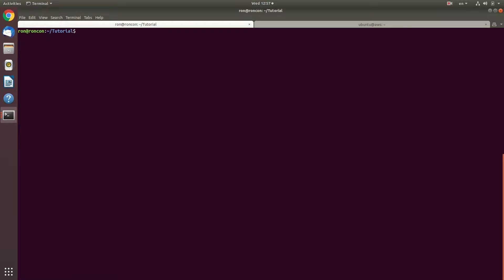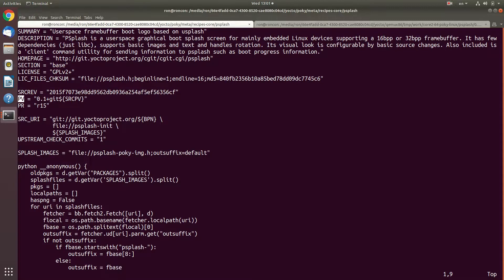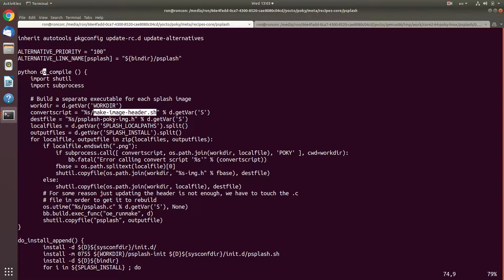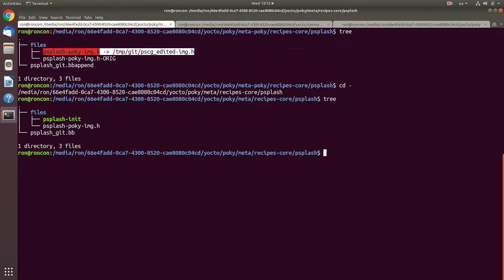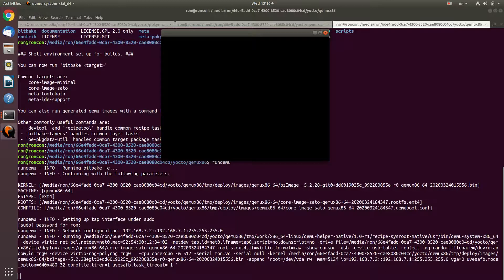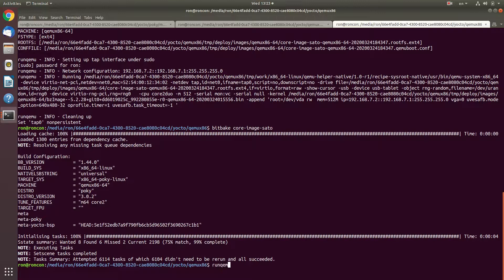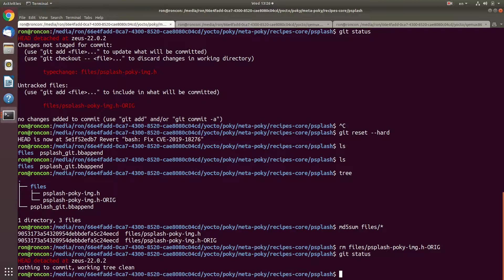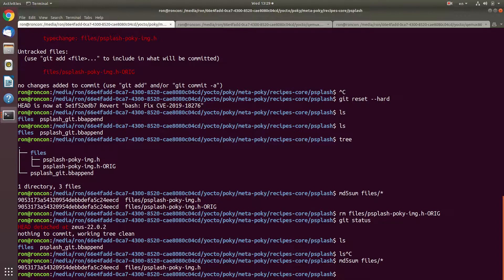Creating a Yocto Project splash screen Part II: Recipes and replacing the quick, dirty, and bad way.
In the previous video we showed how to take an autogenerated header file, and prove we can show a splash screen (write into a framebuffer) in Linux.

In this video we recap what we did,  explain more about the recipes discussing the .bb and .bbappend of meta and meta-poky respectively, and show a quick, dirty and working way of replacing your splash image, assuming an header file has been provided to you.
We also discuss pitfalls of working with the source code and where to find it, how to update, etc. (not using the devtool flow, which I may show in the future)

In the next video, we will show how to do it properly (do not skip this video for the theory as we will not repeat it in the next video!), describing:
1. How to create the header file
2. How to organize images